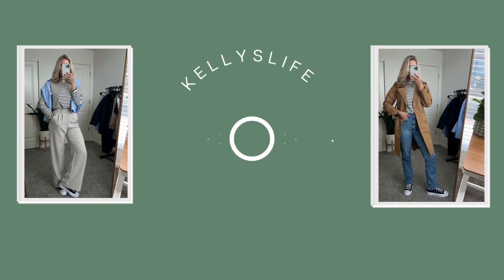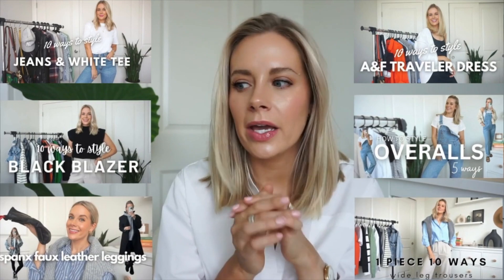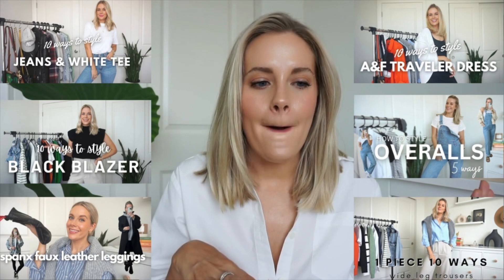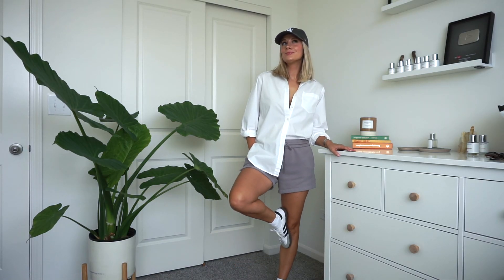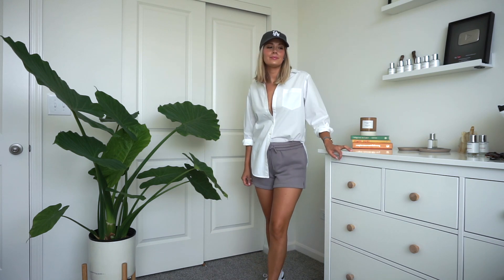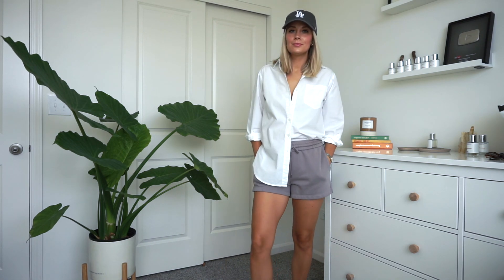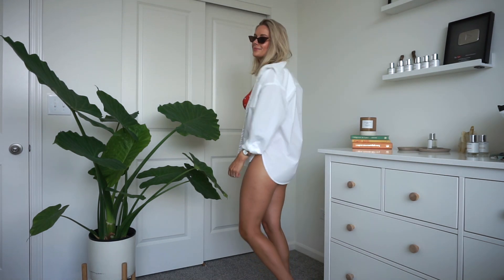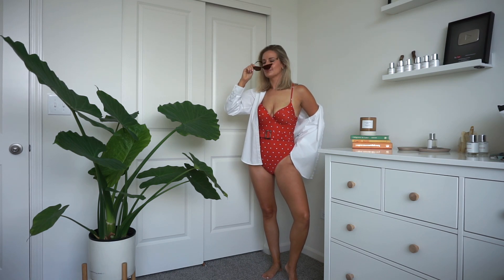WHITE BUTTON DOWN | Styled 10 ways | HOW TO STYLE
Hey Everybody!
Welcome back to another 1 item 10 ways. Today Im sharing by favorite piece in my wardrobe, the white button up. I love a classic white button up because there are so many ways to style it for any occasion. Today Im sharing my favorite 10 ways to style a classic white button up. I hope you found this video helpful, I hope you enjoyed!